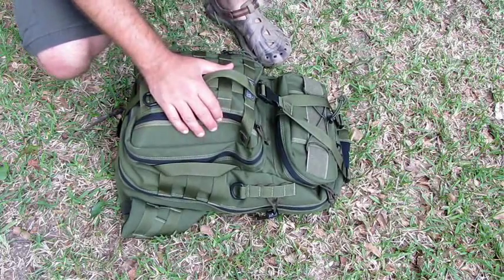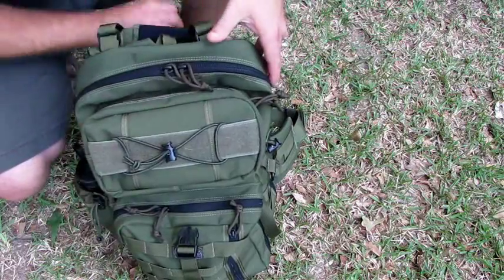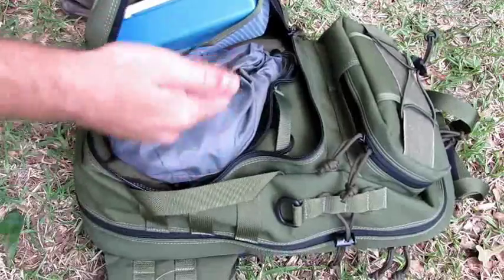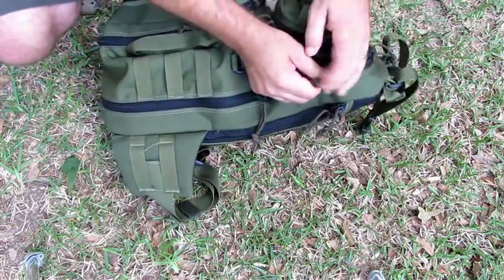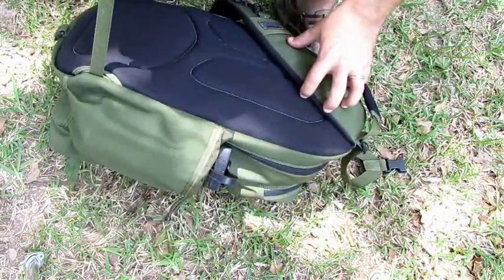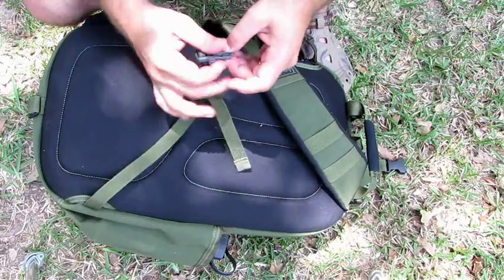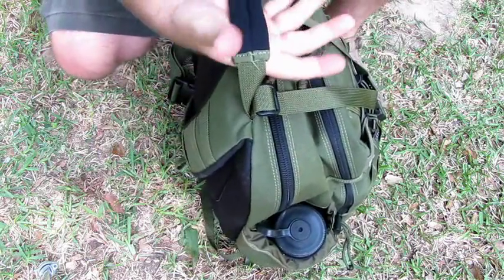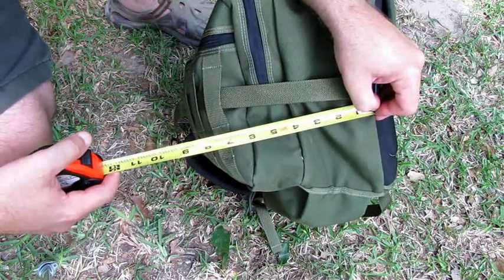Survival Gear - Maxpedition Kodiak Gearslinger Part 1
Video review of the maxpedition kodiak gearslinger - before I took this pack on a hiking / camping trip, I wanted to give it an overview - like I do with all of my equipment.

    * Single shoulder backpack designed to maximize utility when rotated towards front of body
    * Main compartment: 17 high x 10 wide x 4 thick with internal organization
    * Top front: 4.5 high x 9 wide x 2 thick with internal organization
    * Bottom front: 10 high x 9 wide x 2 thick with internal organization
    * Approximate Capacity: 1100 cu. in.
    * Fits up to 15.4" (diagonal screen size) laptop computer.
    * Main compartment and hydration compartment can accept CCW accessories
    * Shoulder strap designed to go over left shoulder for better weapon shouldering
    * Bag can be worn in front and contents comfortably accessed while sitting down
    * Water bottle pocket sized to fit 32oz Nalgene bottle
    * Compatible with 100oz hydration reservoir
    * Theft deterrent devices built-in to capture zipper pulls
    * PALS modular webbing throughout to for attaching accessories
    * Top and side handles

maxpedition kodiak gearslinger milspec survival survivalist military hiking camping backpacking backpacks backpack